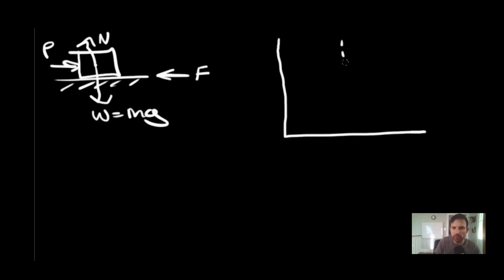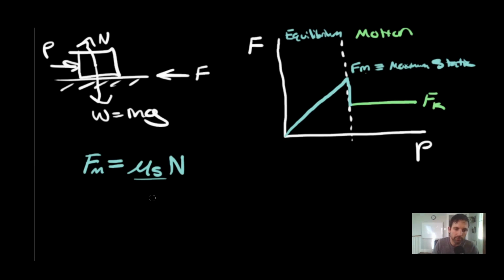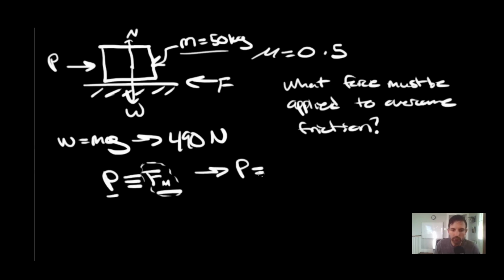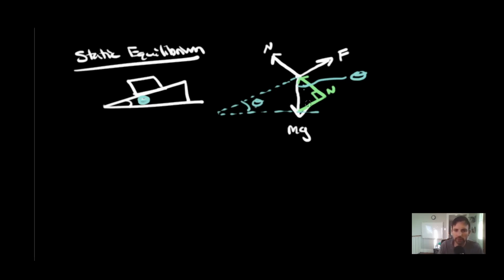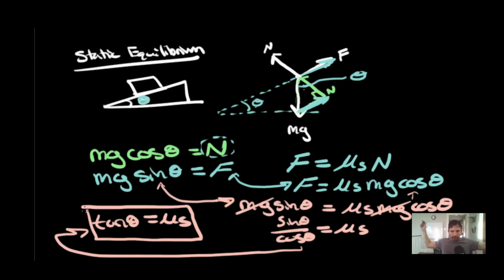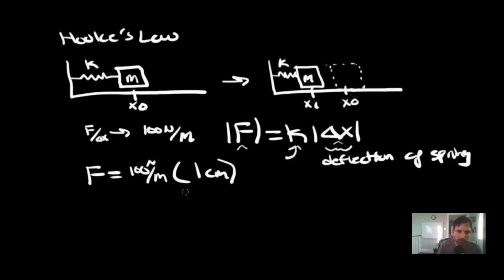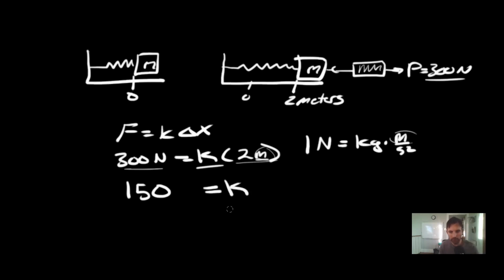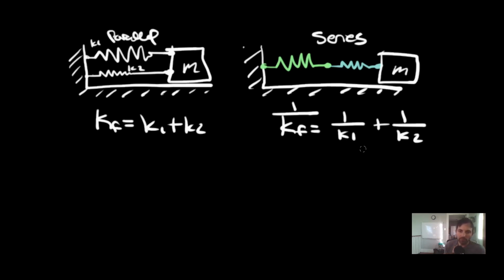Friction & Springs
Intro to static and dynamic coefficients of friction as well as intro into Hooke's Law.